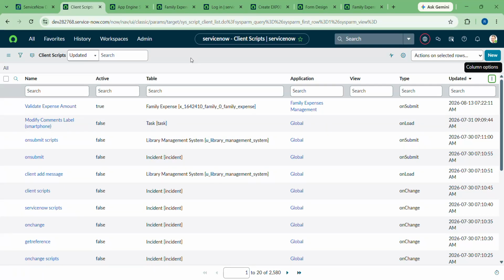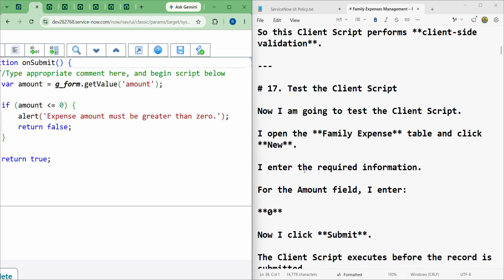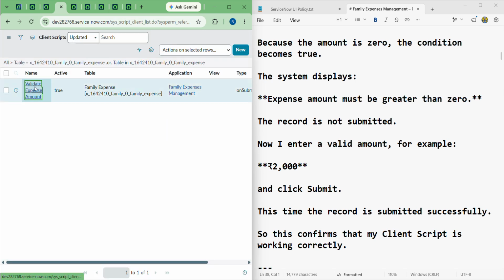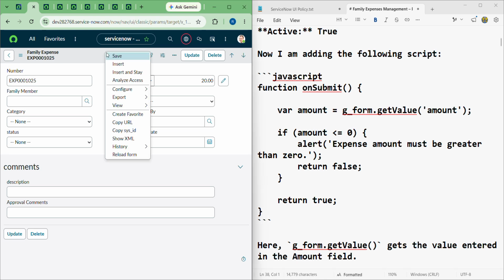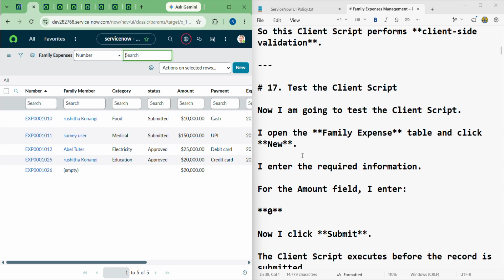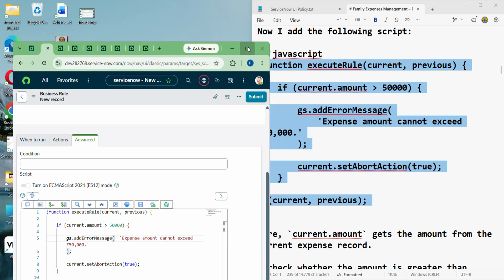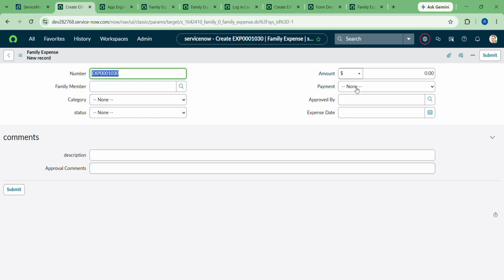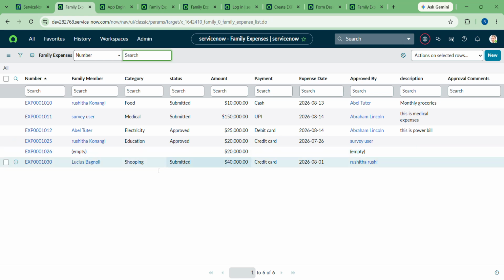ServiceNow Family Expenses Management Project | Part 2 | Client Scripts & Business Rules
In this Part 2 of the Family Expenses Management Project, we implement Client Scripts and Business Rules in ServiceNow.

In this video, you will learn:

✅ Create a Client Script
✅ Use onSubmit() validation
✅ Validate the expense amount
✅ Create a Business Rule
✅ Prevent invalid expense records
✅ Test the scripts with practical records

This is a practical ServiceNow project for freshers and helps you understand how client-side and server-side scripting work together.

📌 Project: Family Expenses Management
📌 Part: 2
📌 Topics: Client Scripts & Business Rules